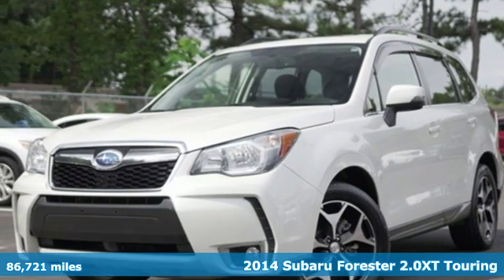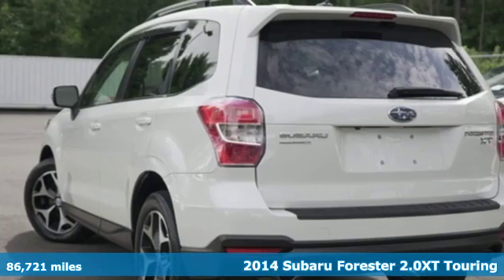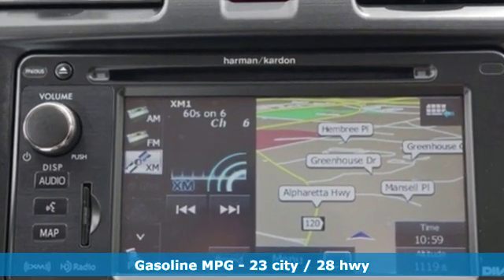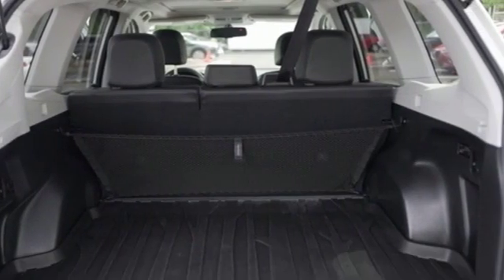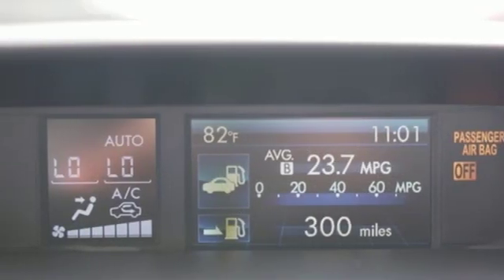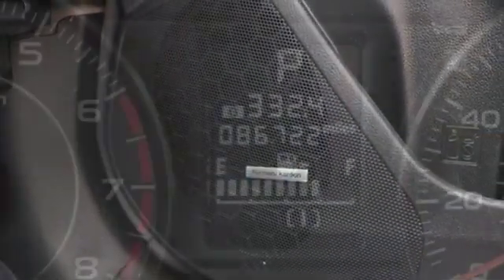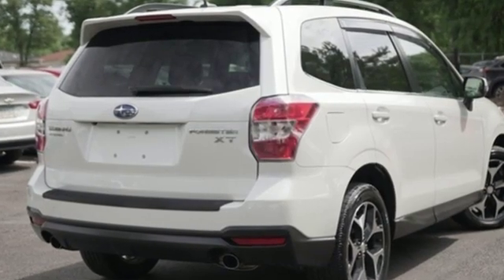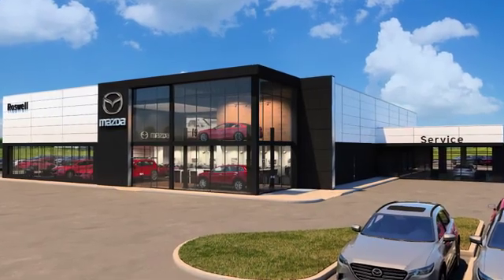Used 2014 Subaru Forester Roswell GA Atlanta, GA 609792A - SOLD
Year: 2014
Make: Subaru
Model: Forester
Trim: 2.0XT Touring
Engine: 2.0L 4-Cylinder DOHC 16V Turbocharged Intercooled
Transmission: Lineartronic CVT
Color: White
Interior: Black
Mileage: 86721
Stock #: 609792A
VIN: JF2SJGMC6EH407687
Recent Arrival! CARFAX One-Owner. Clean CARFAX.brbrExterior Parking Camera Rear, Navigation System, Power moonroof. Satin White Pearl 2014 Subaru Forester 2.0XT Touring AWD 23/28 City/Highway MPGbrbrbrAwards:br * Motor Trend Automobiles of the year * 2014 KBB.com 10 Best All-Wheel-Drive Cars & SUVs Under $25,000 * 2014 KBB.com 12 Best Family Cars * 2014 KBB.com 10 Best SUVs Under $25,000brReviews:br * Building on its well-established reputation for capability, reliability, practicality and longevity, the new Forester now delivers even more comfort and convenience while offering the added benefit of standard fuel-efficient all-wheel drive - and does it at an outstanding price point. Source: KBB.combr * Standard all-wheel drive; roomy interior; very good fuel economy; stout turbocharged engine; off-road capability still a priority. Source: Edmundsbr * There's power in finding the perfect balance and Forester offers the combination of appealing design, astounding versatility and crash-test proven safety that'll empower you for all the adventures you encounter every day. Settle into the driver's seat, and you'll find yourself in a spacious cabin, filled with amenities designed for the comfort and convenience of everyone aboard. Those in the rear are sure to appreciate the reclining rear seats. Your front passenger will like having a height adjustable seat, and everyone will enjoy the sunshine and fresh air flowing in from the optional oversized panoramic moonroof. Add in available dual-zone automatic climate control, and your only problem may be getting your passengers to leave. Insightful features like the multifunction center console, and the retractable rear tray help keep your stuff neatly under control. While a spacious cargo area (up to 74.7 cubic feet with rear seat lowered)and a 60/40 split-folding rear seatback make loading, hauling and handling cargo easy. The balance and stability of the 2.5-liter DOHC aluminum-alloy 16-valve horizontally opposed SUBARU BOXER engine and the grip of Subaru Symmetrical AWD help give you the power to avoid danger. That poise is combined with VDC electronic stability control, which can intervene to help you stay in control. Also available is a 2.0-liter DOHC intercooled, turbocharged aluminum-alloy 16-valve 4-cylinder horizontally opposed Subaru Boxer engine. Set your desired temperature and available dual-zone automatic climate control will manage your comfort, while standard iPod control and Bluetooth hands-free connectivity keep you connected and entertained. Add available HD Radio with iTunes tagging and satellite radio for even more fun on the go. Other available features include a TomTom powered navigation system on a 4.3-inch touchscreen display, windshield wiper de-icer, heated side mirrors and heated front seats. Source: The Manufacturer Summary

Address:
11185 Alpharetta Hwy